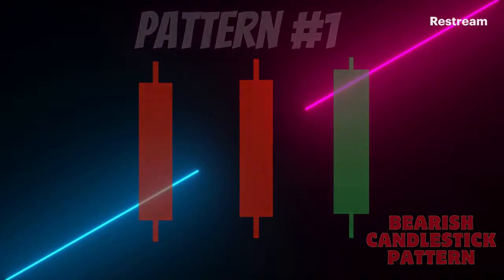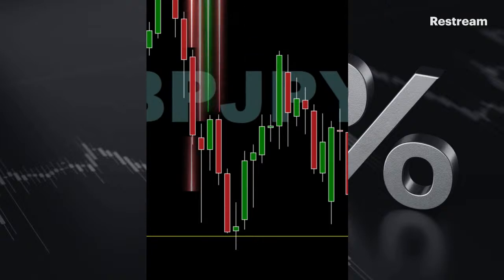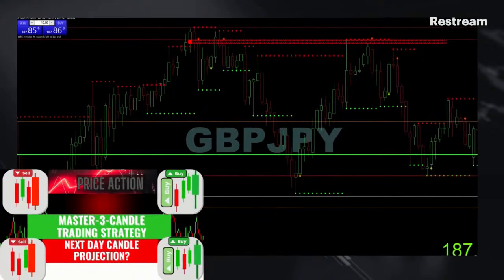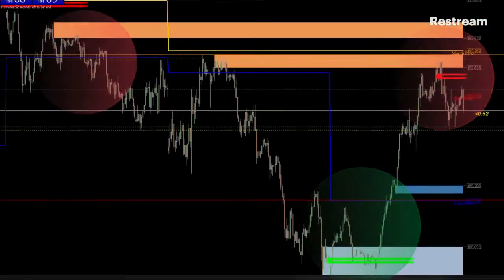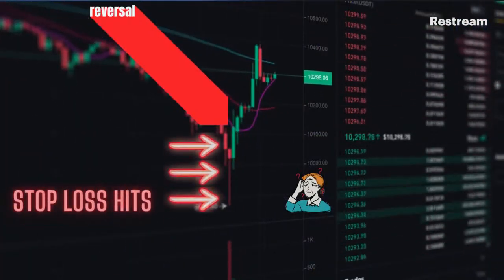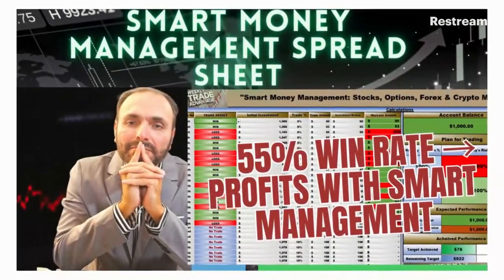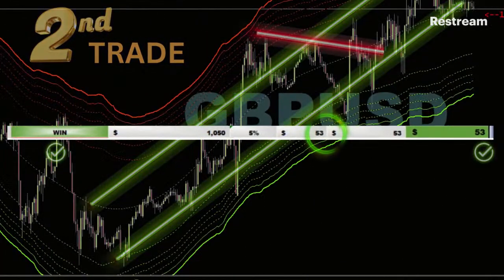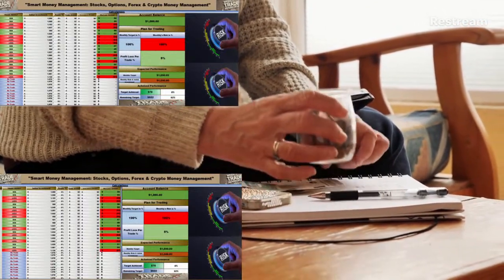Next Day Candle Prediction